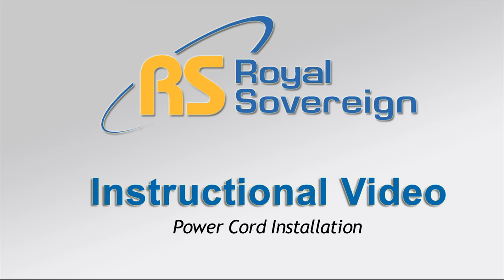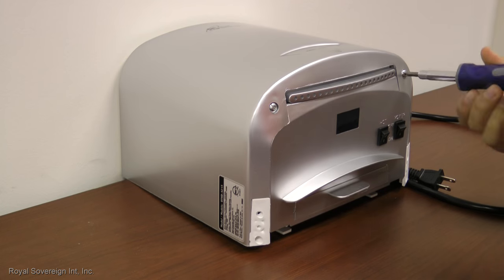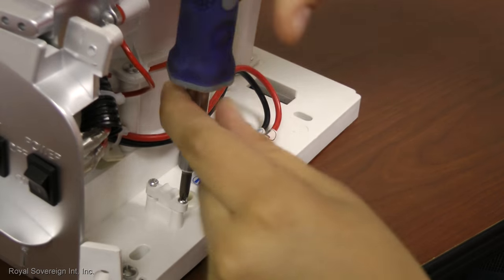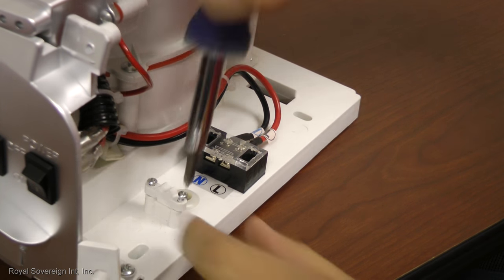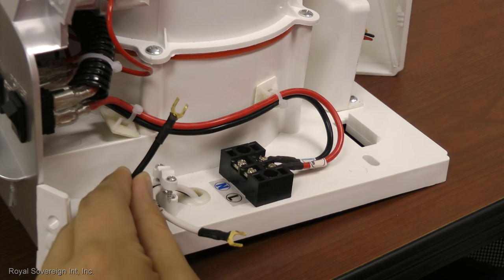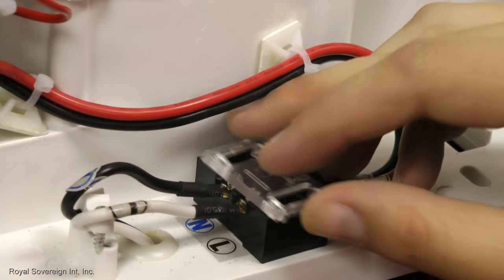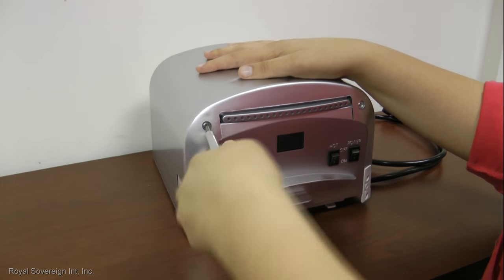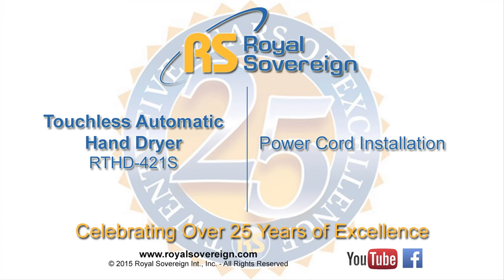How to Install the Power Cord for the RTHD-421S Hand Dryer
In a few easy steps this video will show you how to install the power cord for the Royal Sovereign RTHD-421S hand dryer.